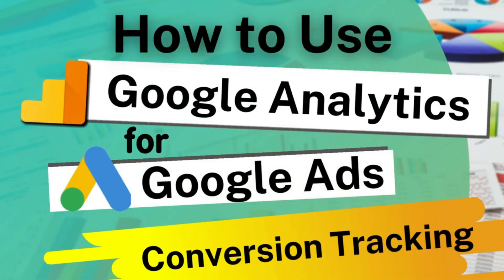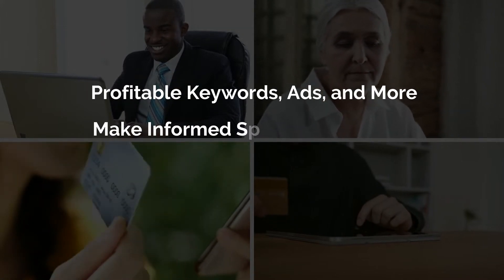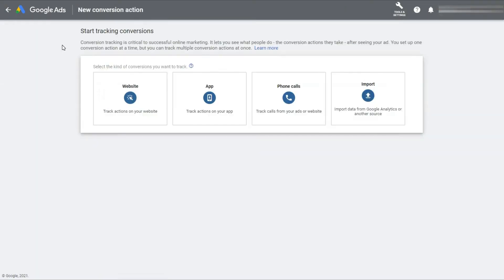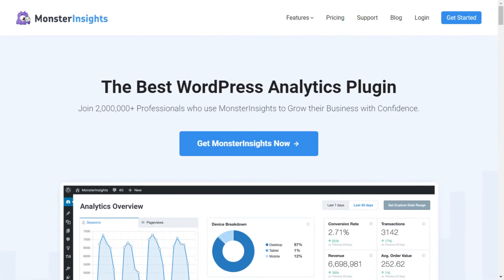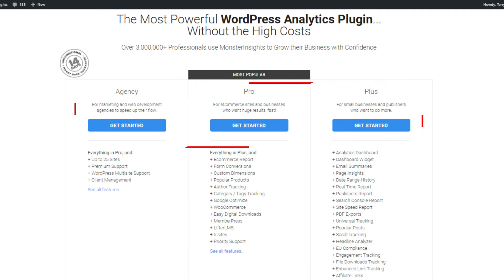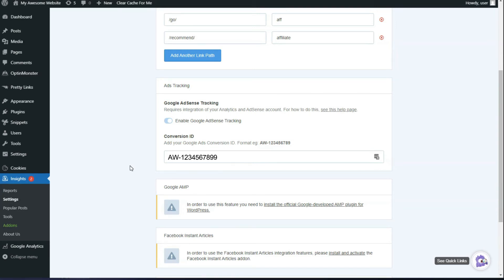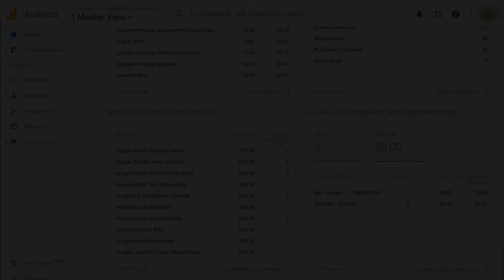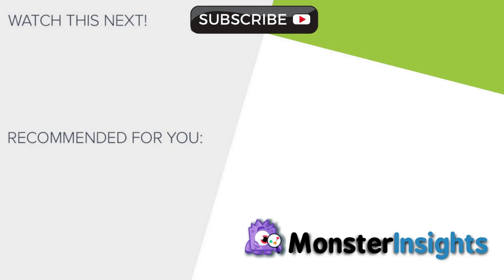How To Use Google Analytics For Google Ads Conversion Tracking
Want to track the performance of your Google Ads campaigns? And, start seeing what happens after people interact with your ads, like making purchases or signing up for your newsletter? We'll show you how. Google Ads (formerly known as Google AdWords) conversion tracking tells you what your visitors do after interacting with your ads so you can see whether your ad campaigns are paying off or if you're wasting your advertising budget and more.

➤ Timestamps in this video:
00:00 Introduction
00:18 What Is Google Ads
01:01 How To Set Up Google Ads Conversion Tracking On WordPress
03:18 Why Link Google Analytics With Google Ads?
03:30 How to Link Google Analytics With Google Ads

➤ Read Our Step-by-Step Guide Here:
* How To Use Google Analytics For Adwords Conversion Tracking

* How To Collect WordPress Visitor Demographics With Google Analytics